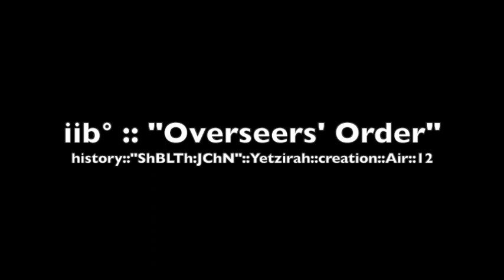iib°::"Overseers' Order"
history::"ShBLTh:JChN"::Yetzirah:creation::Air:12